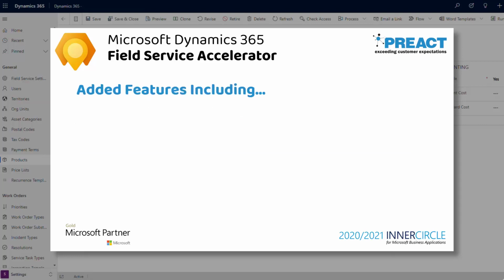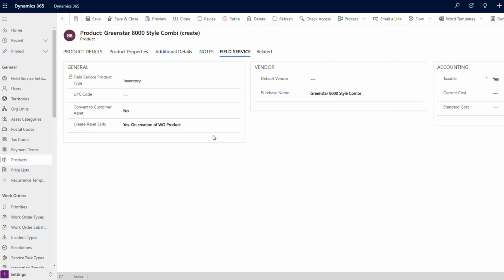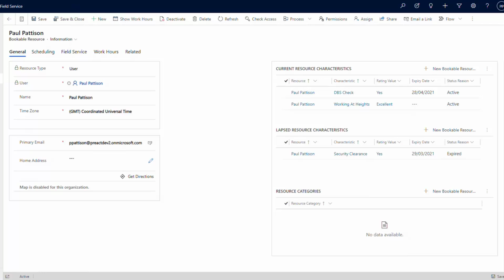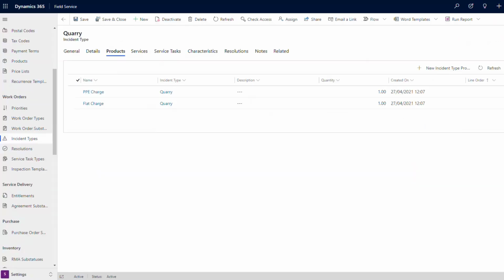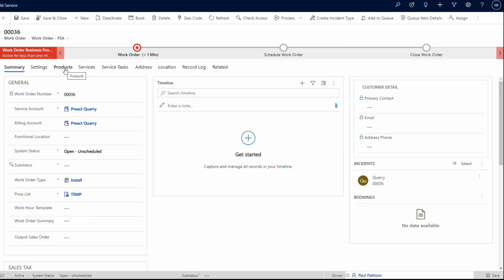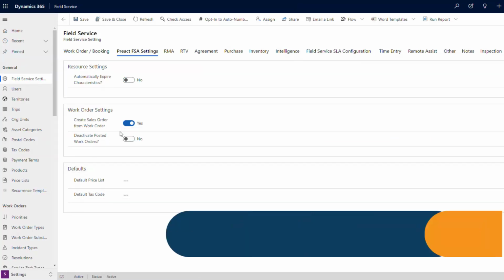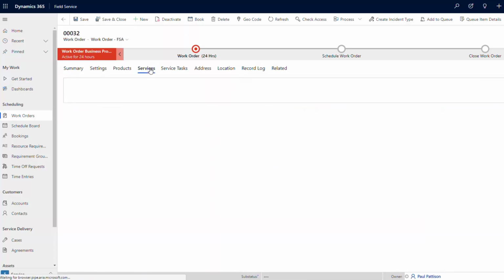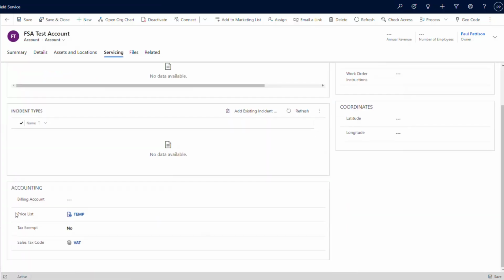Microsoft Dynamics 365 Field Service Accelerator by Preact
Preact's Dynamics 365 Field Service Accelerator simplifies initial implementation and set up by including a series of frequently requested modifications to the core product.

Using our team's experience in delivering Field Service projects and their understanding of the needs of schedulers, engineers and other field service personnel, we've developed an advanced build to accelerate deployments and reduce set-up cost.

Explore some of our added features:
0:00 Introduction
1:00 Create Asset Early
2:17 Skills Expiry
3:15 Site Instructions
5:18 Preact Field Service Accelerator Settings
6:00 Create Sales Orders from Work Orders
7:45 Default Price & Tax